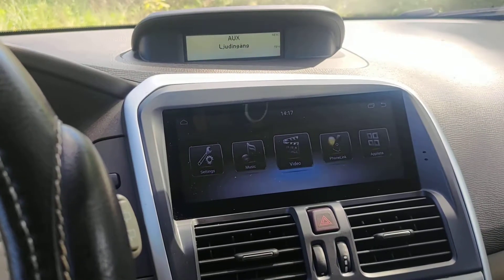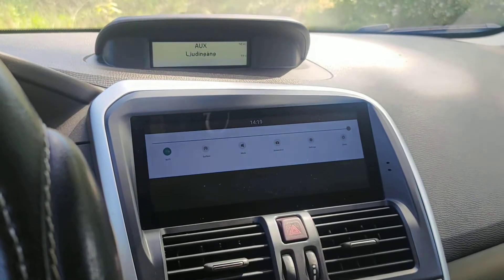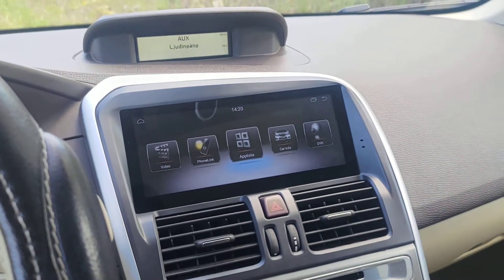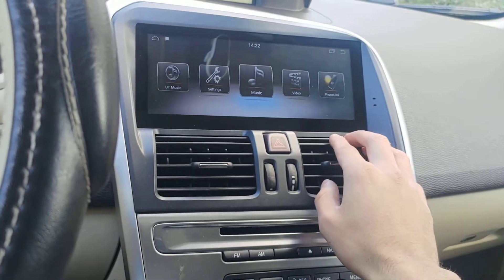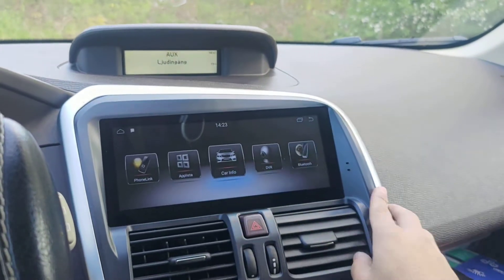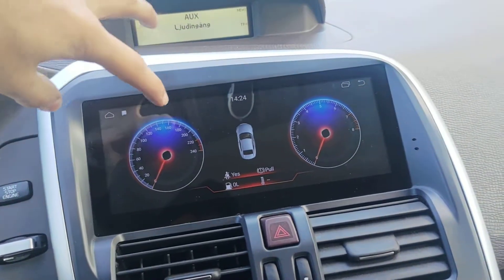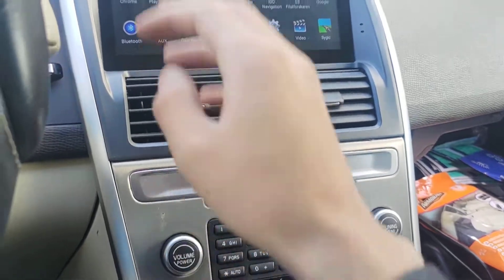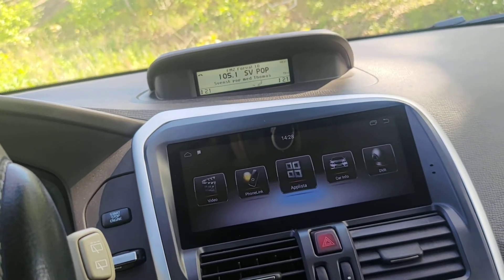Volvo XC60 2010 Android Stereo and back camera Upgrade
Timing:
Mon - Fri: 10:00 - 17:00,  Sat: 10:00 - 16:00  Sun: Closed